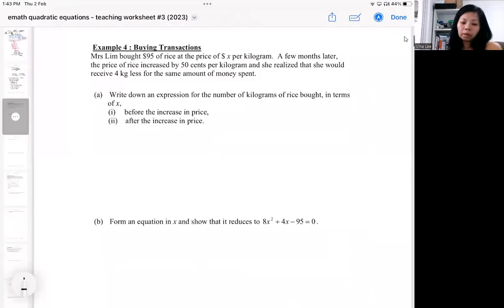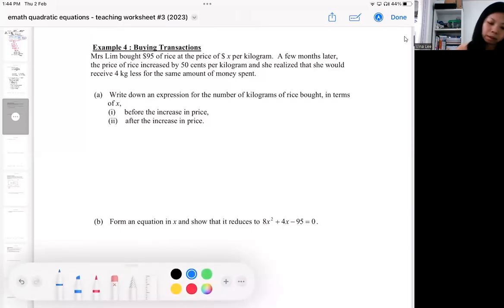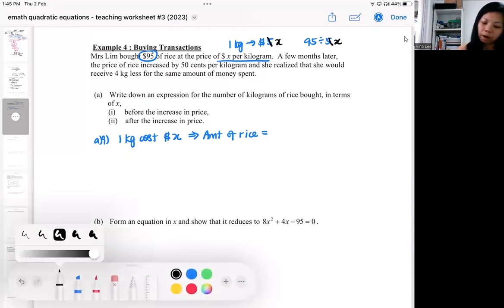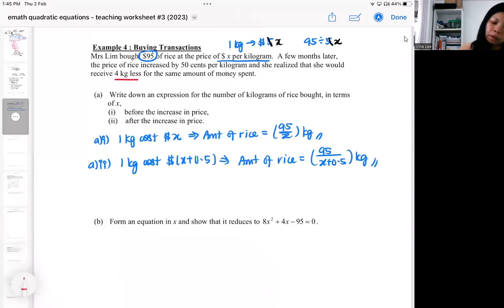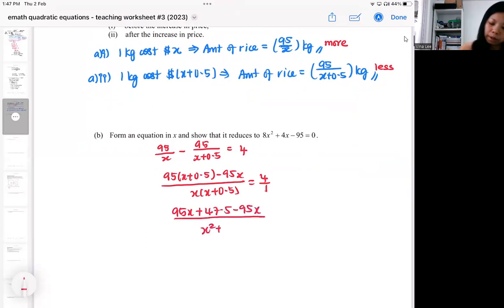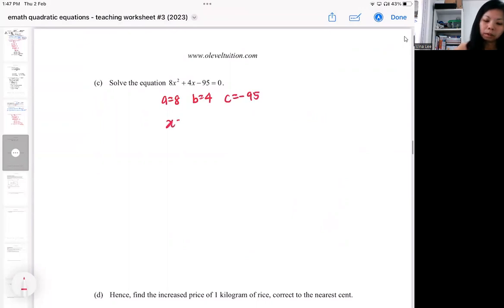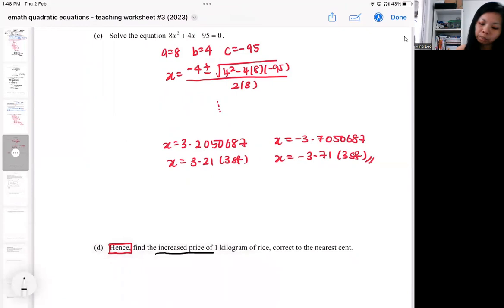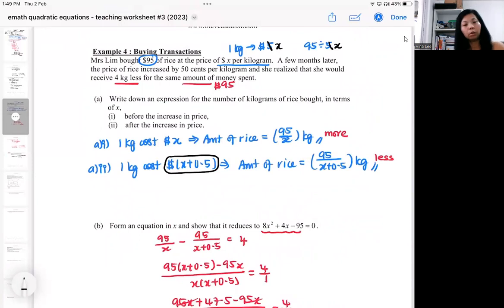em quad eqns tw#3 example 4